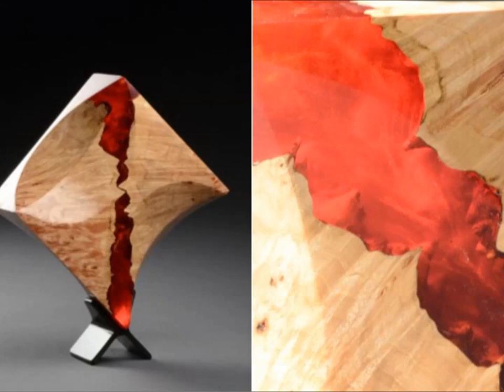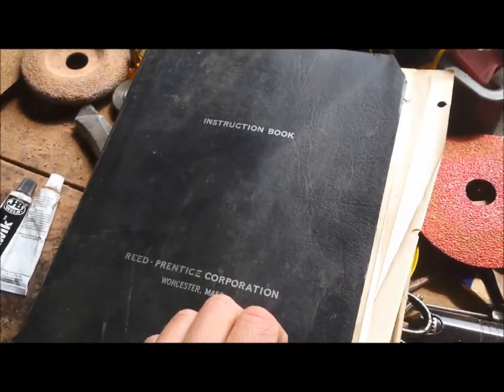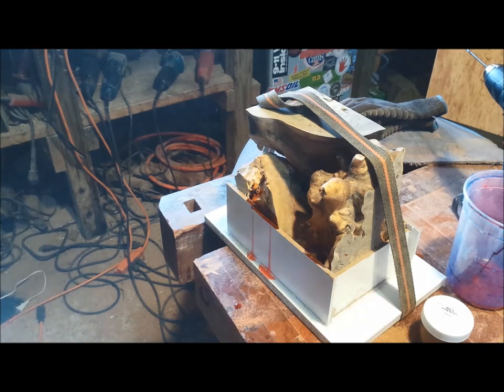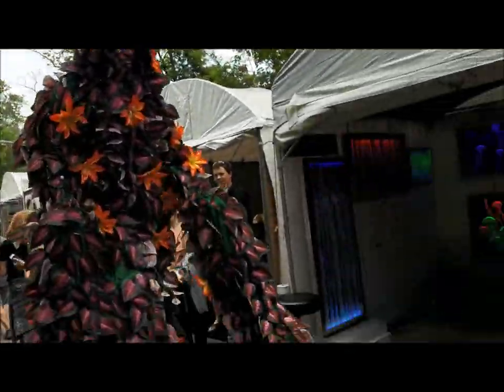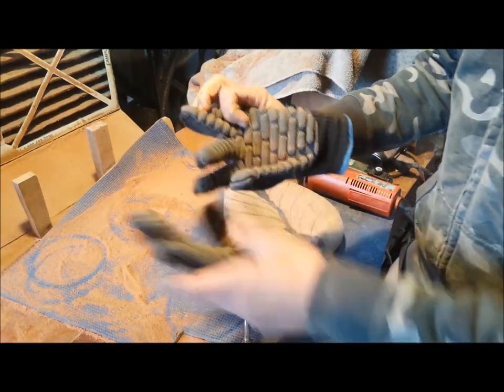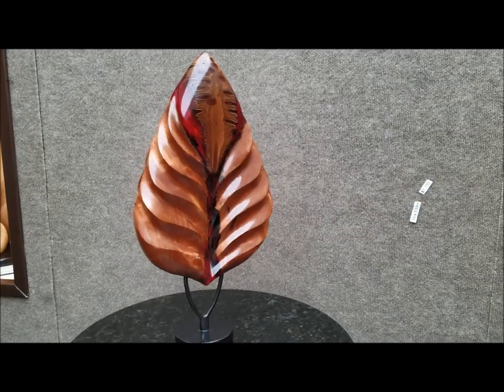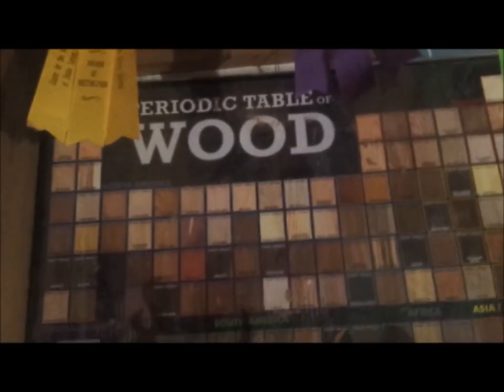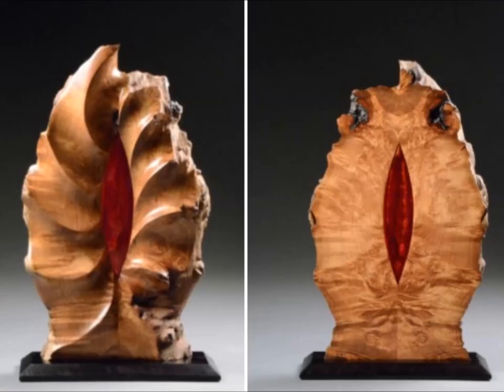Making Resin Cast Sculpture and a Pressure Tank/Vessel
Pressurized atmosphere during resin curing is necessary for clarity. Woodturners often use paint sprayer tanks for 60psi, but they're too small. Here's a bigger tank, holding 80psi.  All artwork is designed and made by Salem Barker.
Tools used are;
Proxxon Long Neck Angle Grinder
Milwaukee 1/4" Die Grinder
Mastercarver Flexshaft Tool
JET Air Filter System
Kutzall Burrs